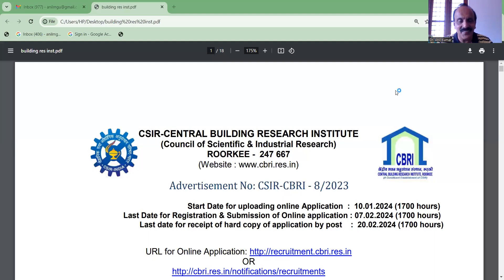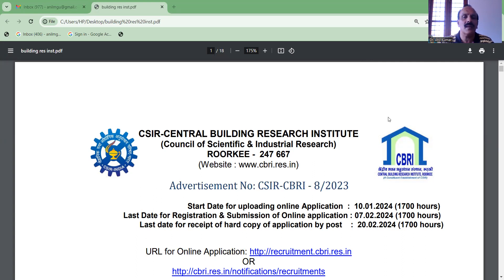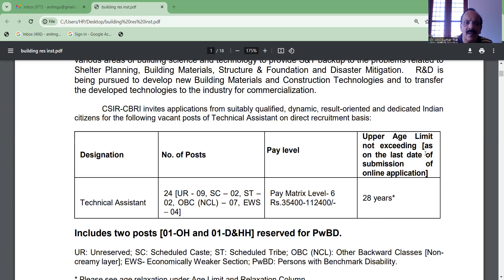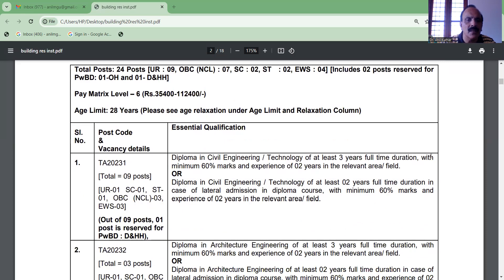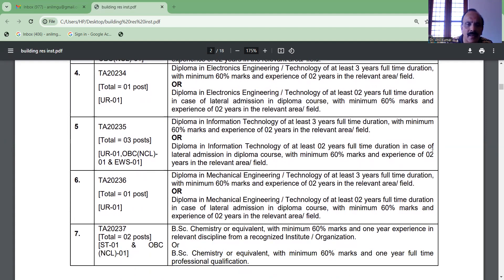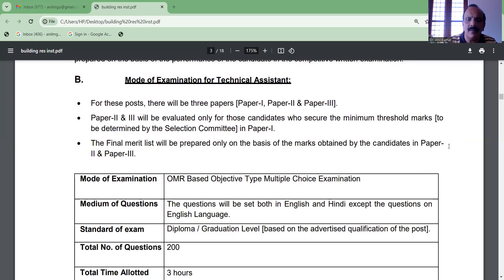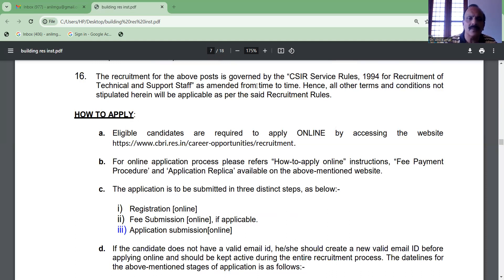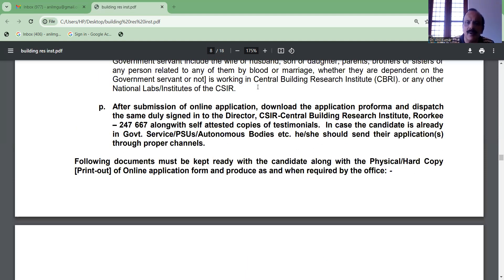Central Building Research Institute-ൽ Technical Assistant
CBRI Recruitment 2024 – Apply Online For Latest 24 Technical Assistant Vacancies